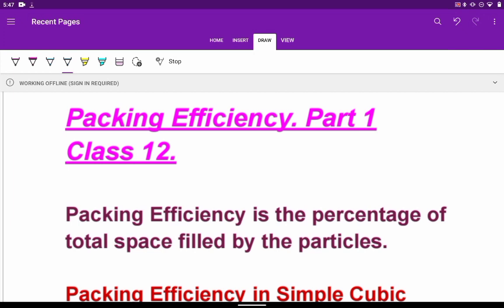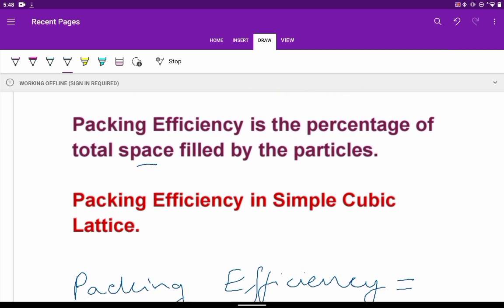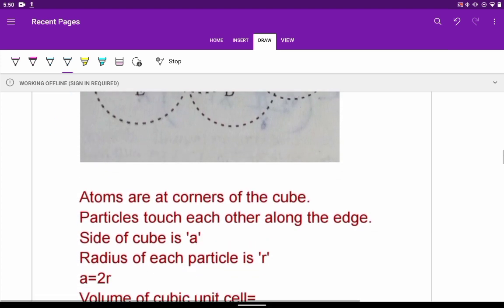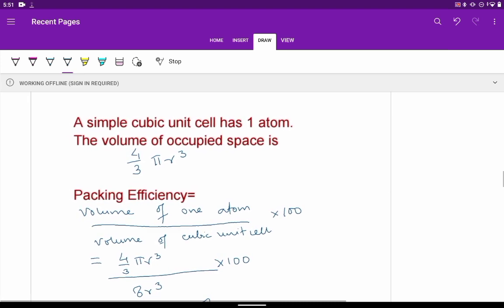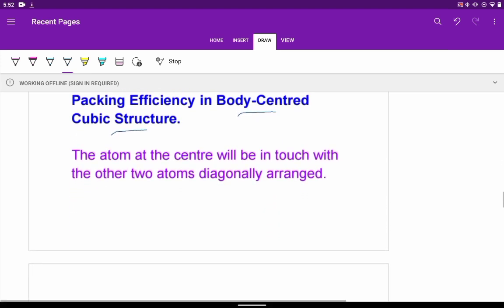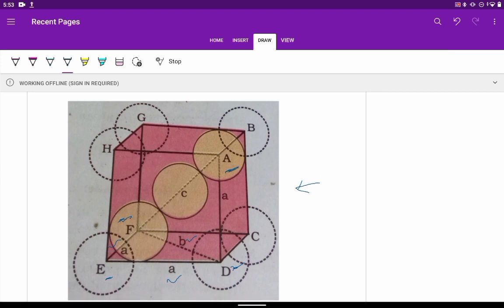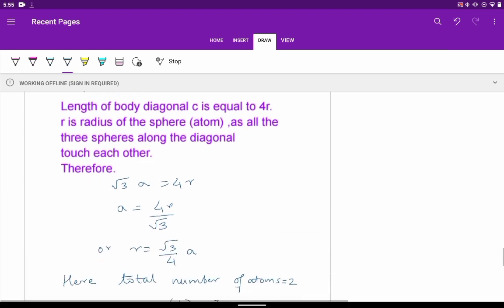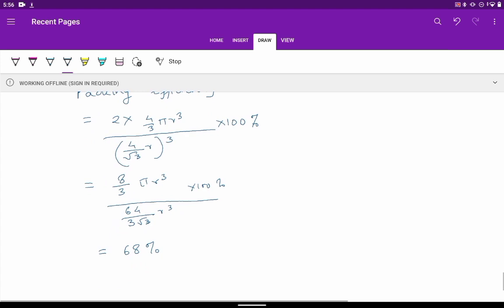Solid State. Packing Efficiency. Class 12.@chemistryisfun4477